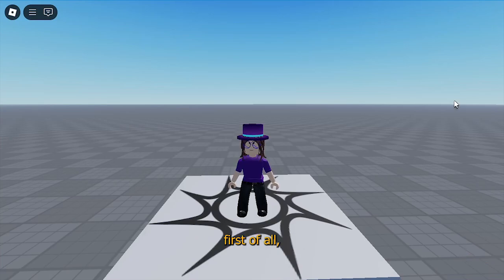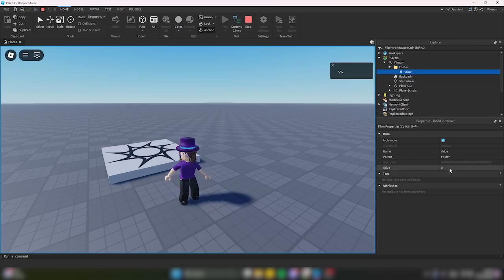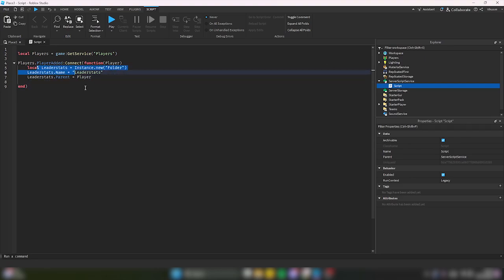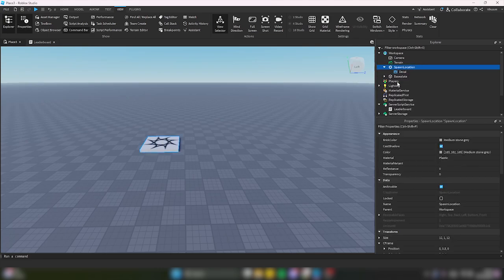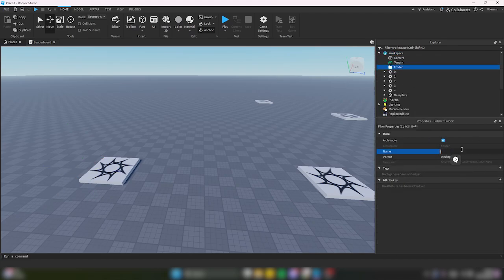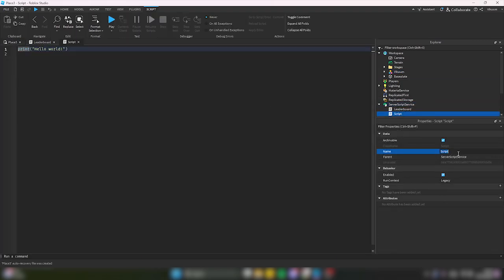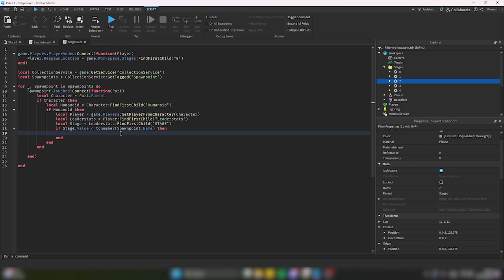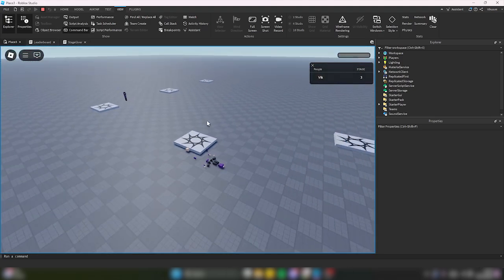Obby LEADERBOARD Tutorial || Roblox Studio (2025)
In this video, I’ll show you how to create a leaderboard that ranks players based on their obby stage!

By the end of this tutorial, you’ll have a fully functional leaderboard that tracks player progress and updates in real time. Plus, you’ll gain valuable scripting skills to customize and enhance your leaderboard for future games. Let’s take your obby to the next level and keep your players coming back for more!